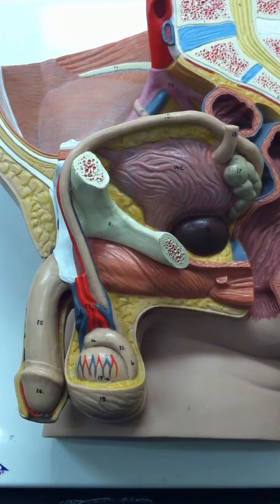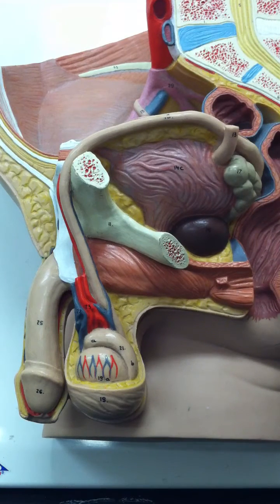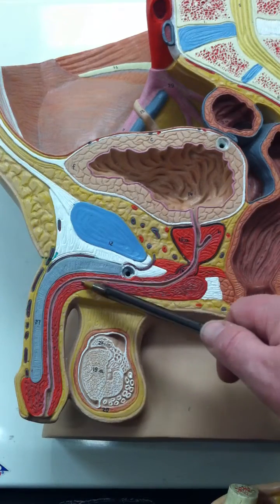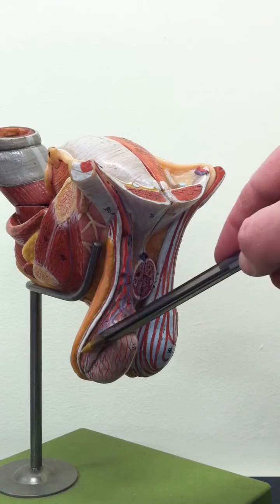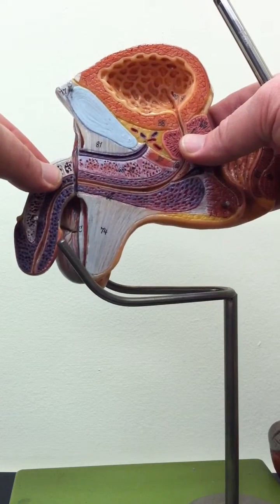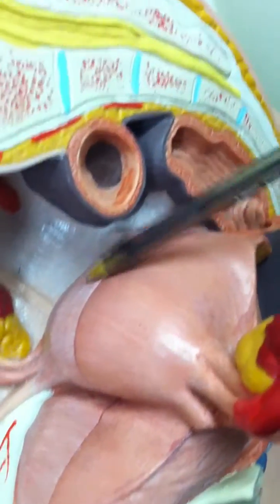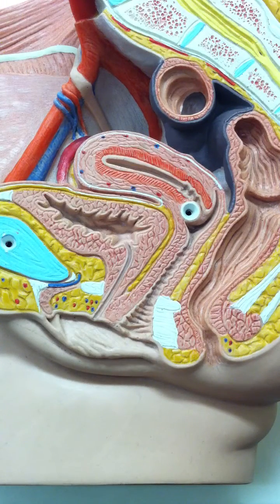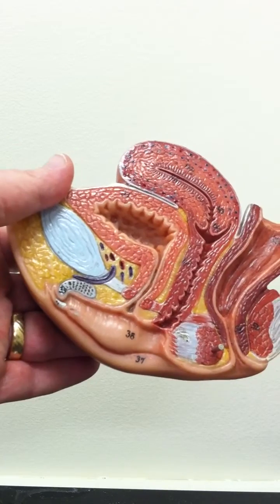Reproductive Lab (Klaphake)